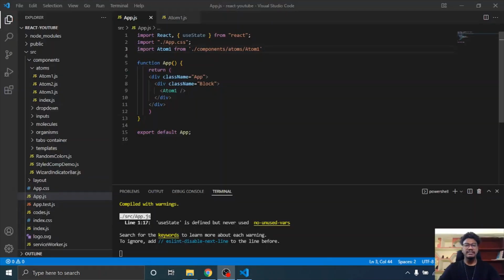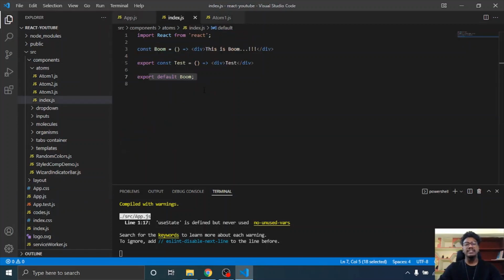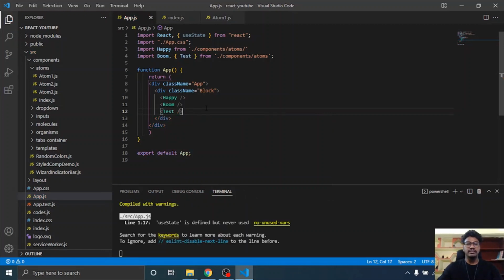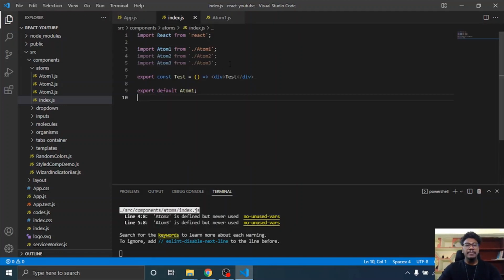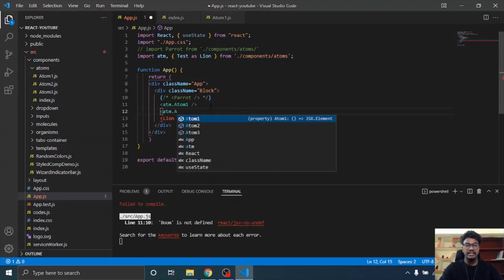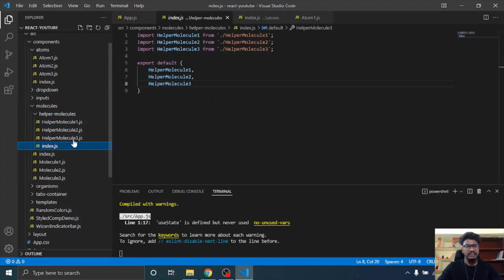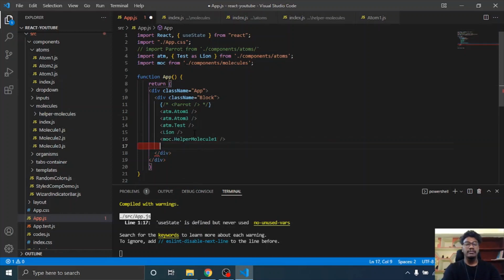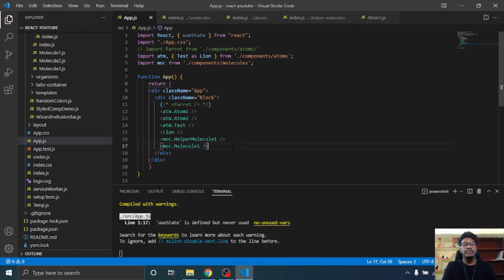Importing React Components using Index.js | ReactJS | Default Export | cookHappyCodes; | HappyArava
By using the index.js we will import the components as an object in the respective file; So, All the components will be in one object and handy to use;